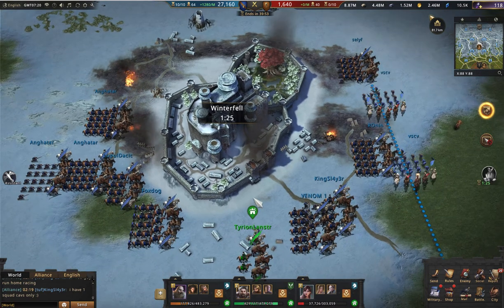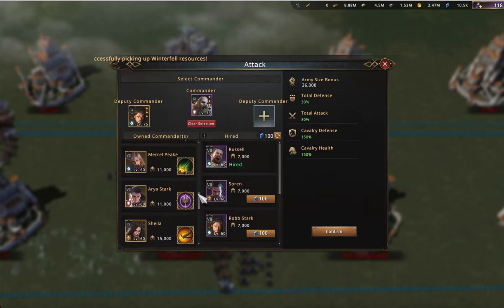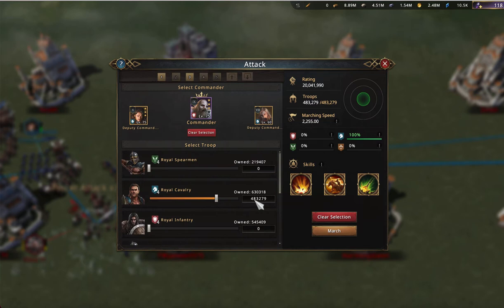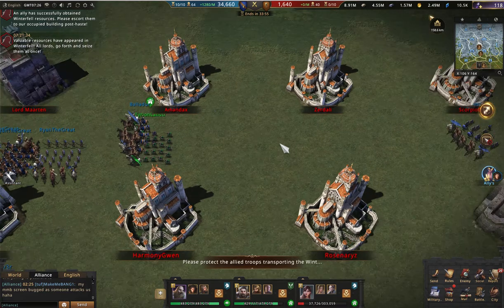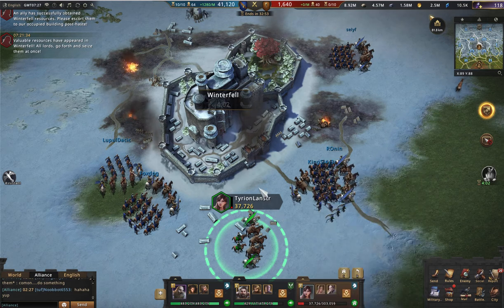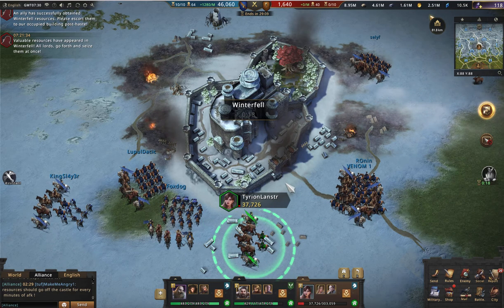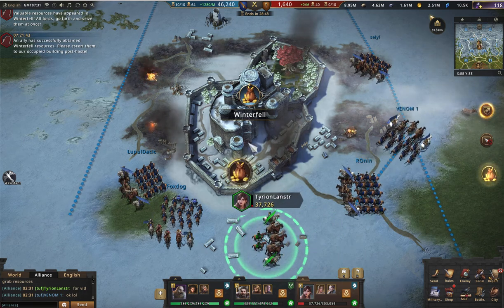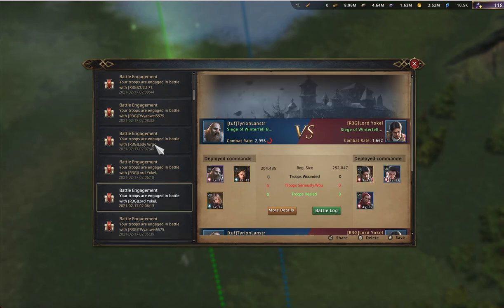How SOW works - tuf SOW R4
Official Gotwic Chronicler - TyrionLanstr.